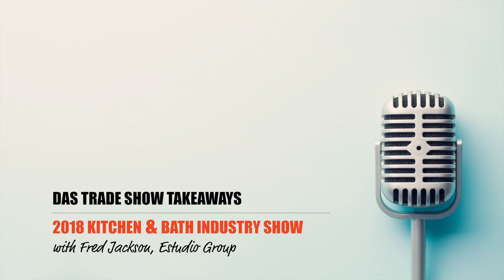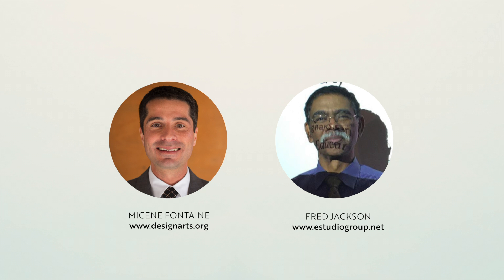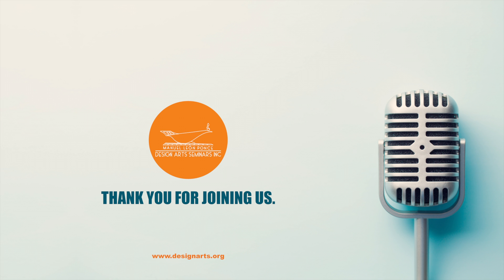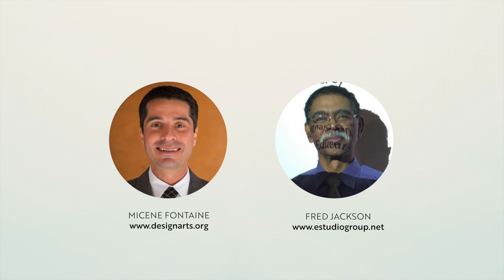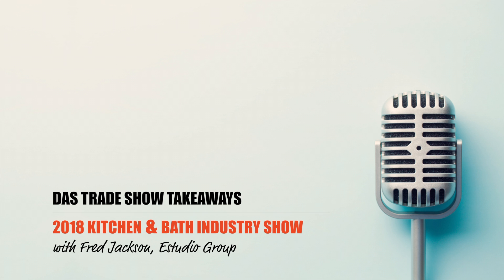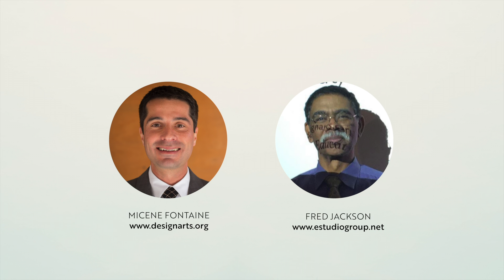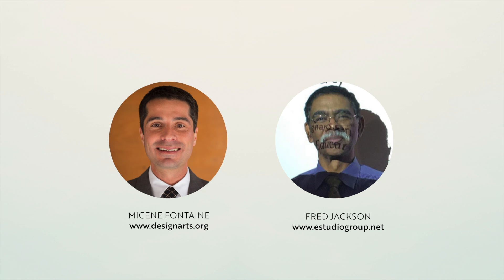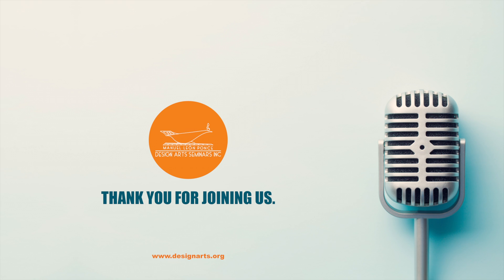KBIS 2018 | DAS Trade Show Takeaways Series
Didn't get a to attend the 2018 Kitchen & Bath Industry Show? Listen to the main takeaways in just under 10 minutes.
GUEST:
Fred Jackson, Estudio Group
HOST:
Micène Fontaine, Design Arts Seminars, Inc.